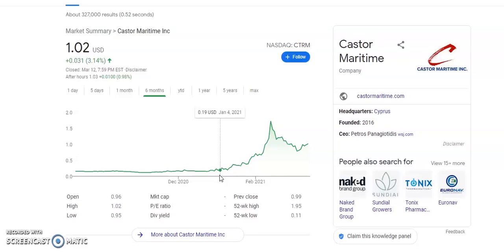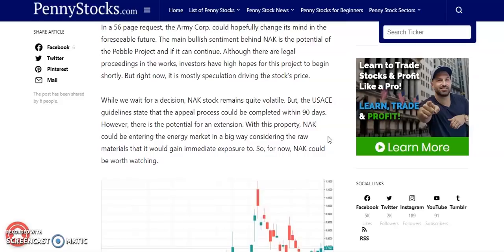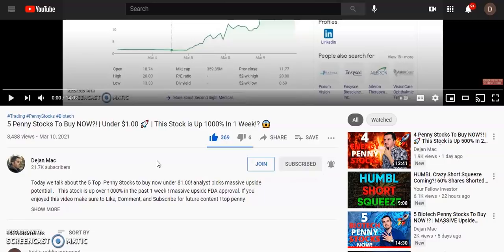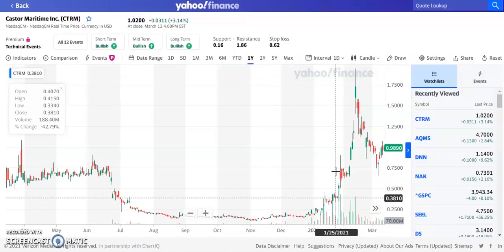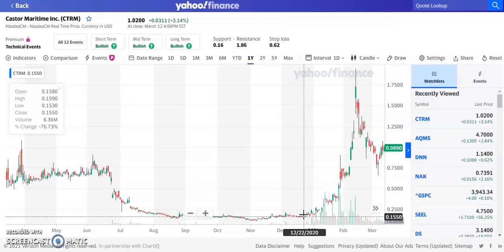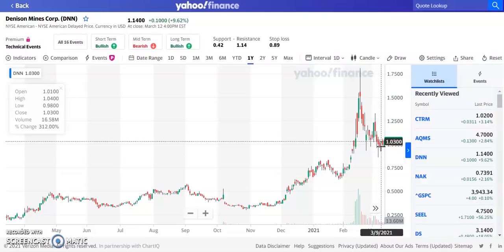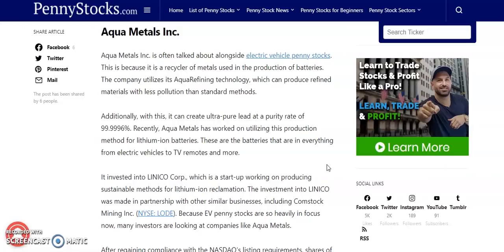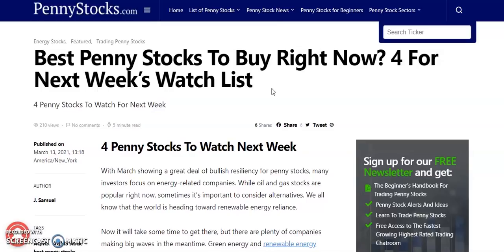4 Penny Stocks To Buy NOW?! | Cheap Penny Stocks 🚀 | This Stock Was Up 800% In 1 Month!? 😱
Today we talk about the 4 Top  Penny Stocks to buy now under $4.00! analyst picks massive upside potential .   This stock is up over 800% in 1 month ! massive upside FDA approval.
hot penny stocks to buy now  March 2021, penny stocks now. Best Penny Stocks to buy now, Top Penny stocks to buy now, Trading on the stock market. e-commerce. Trading Under $4.00. Best Growth Stocks to BUY NOW! Penny Stocks to buy now, best Penny stocks to buy now MASSIVE Upside Potential! top analyst picks with massive potential

💥 Sign up for Webull Get 2 FREE Stocks !